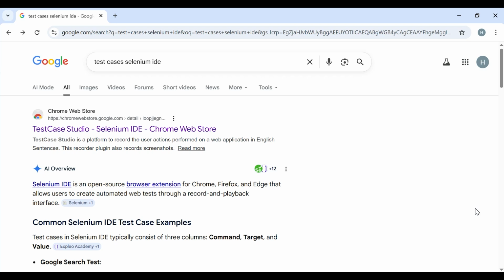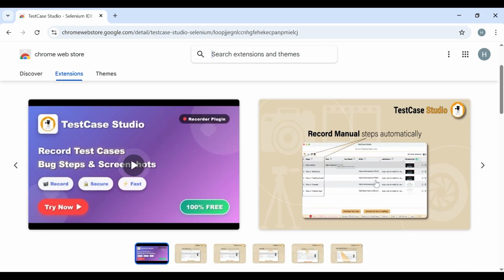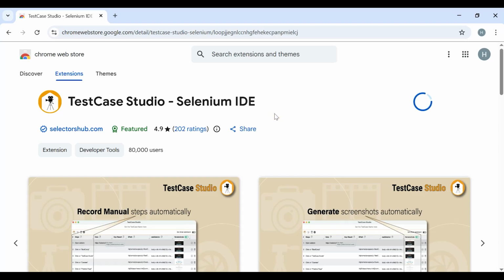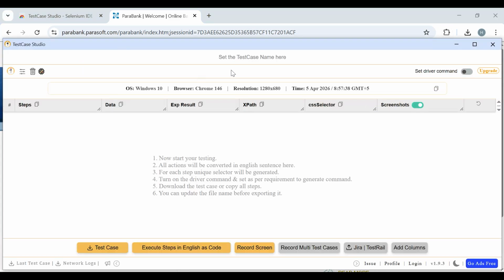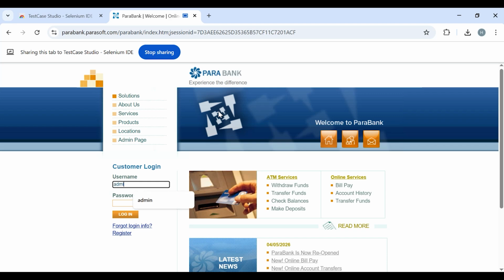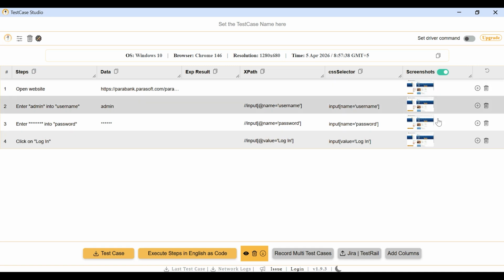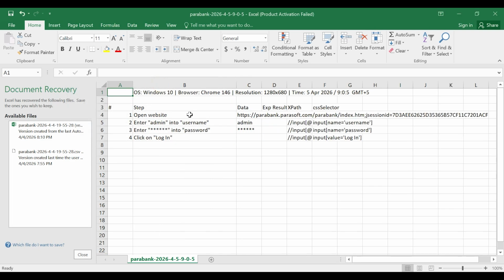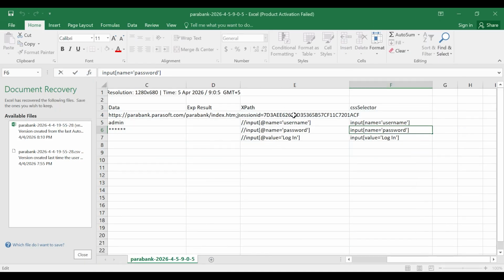Test Case Management Studio Extension | Easily Auto-Generate Test Cases